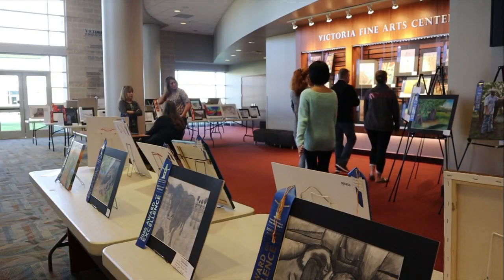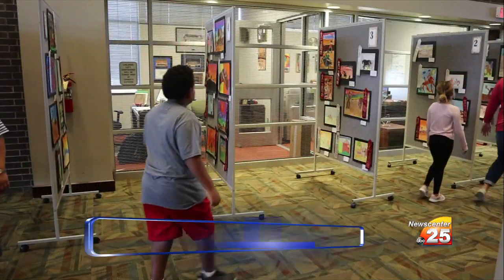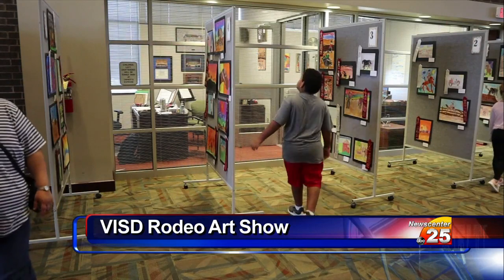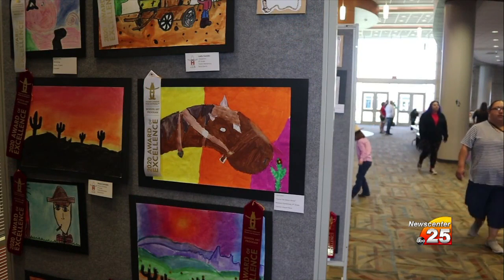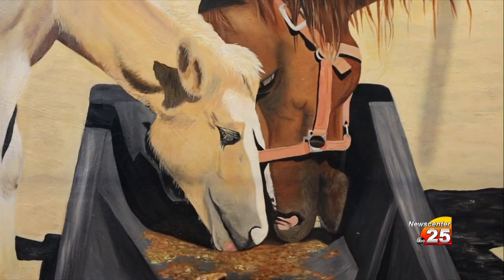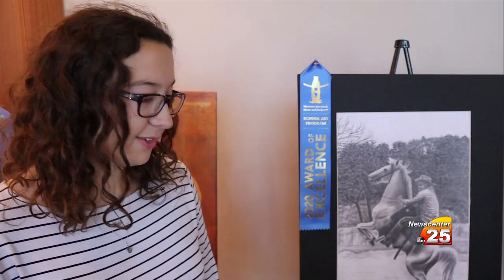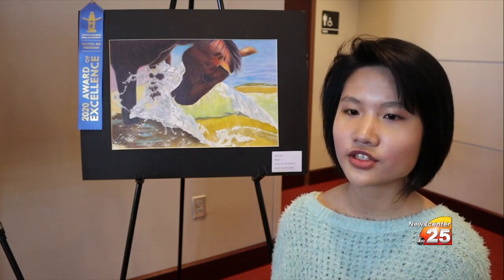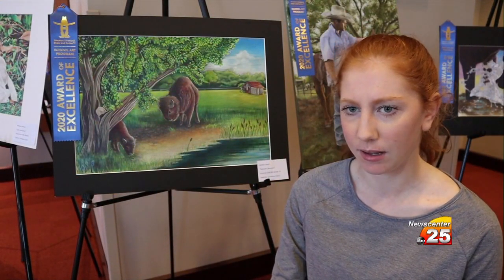Rodeo Art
Students' art takes center stage before going to Houston